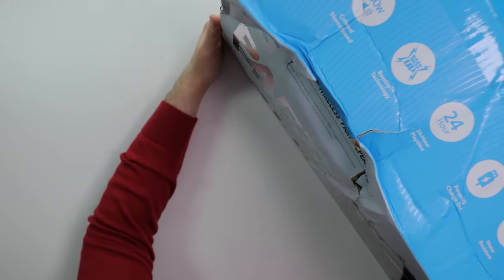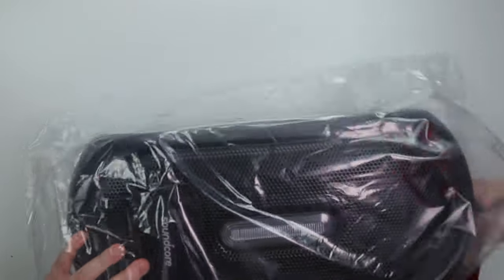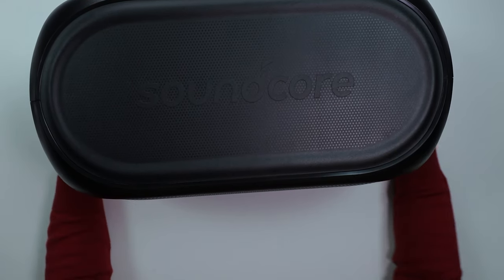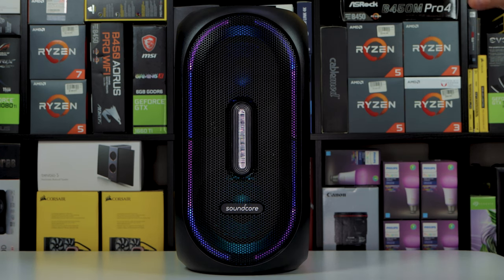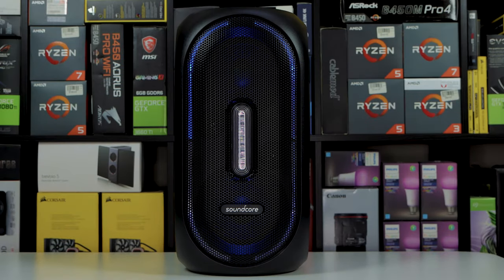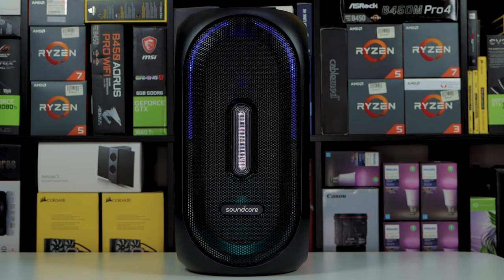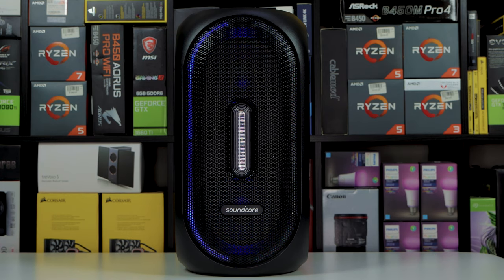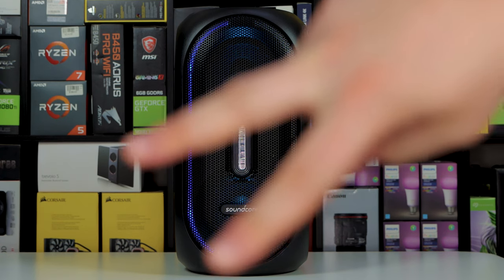Anker Soundcore Rave Bluetooth Speaker - $200 BEAST?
Is this the $200 BEAST Bluetooth speaker which we have all been waiting for? Today we have the Anker Soundcore Rave Bluetooth Speaker which like it say's in the title retails for $200. This is a pretty big speaker which outputs 180 watts and packs a decent punch BUT should you spend $200 for it? Lets find out  😉

🎵 Played
Tired of Waiting - Hallman
The Viper - Suedo

*Hit me up @*
*I Graduated From YouTube University*🤣🤣🤣